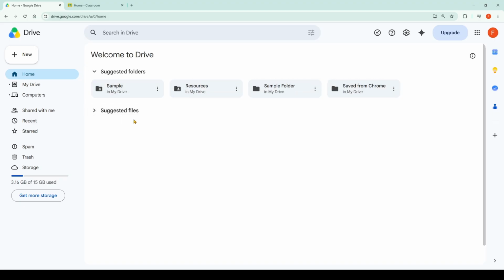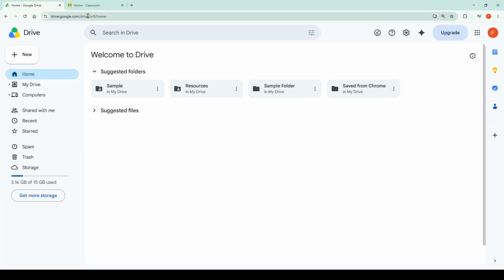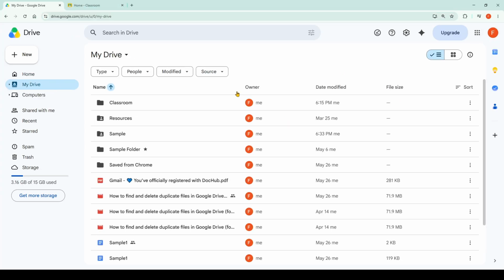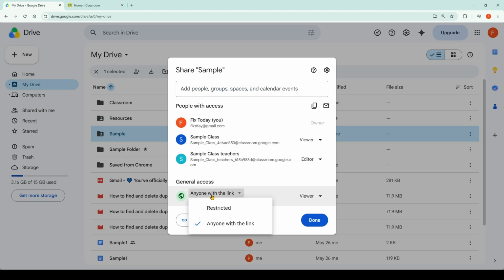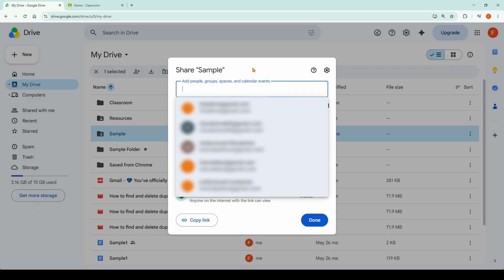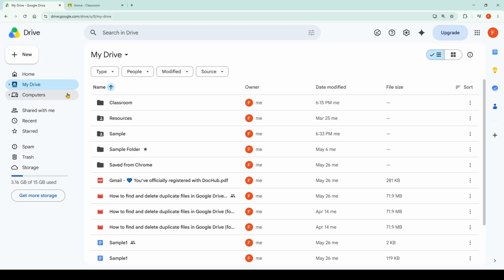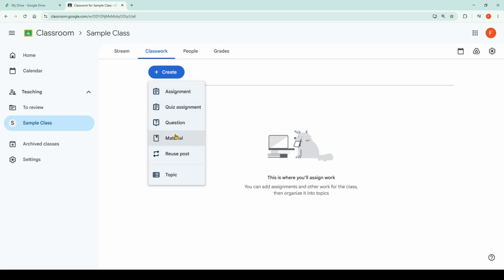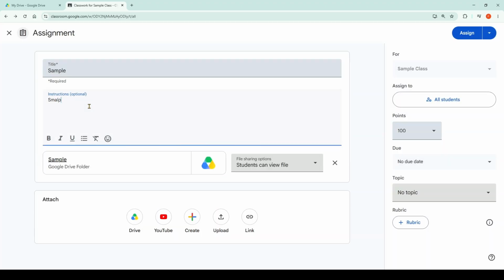How to Share Google Drive Folders in Google Classroom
Learn How to Share Google Drive Folders in Google Classroom step by step.

In this tutorial, I’ll show you exactly How to Share Google Drive Folders in Google Classroom in a simple and beginner-friendly way. Follow along and you’ll have it set up in just a few minutes.